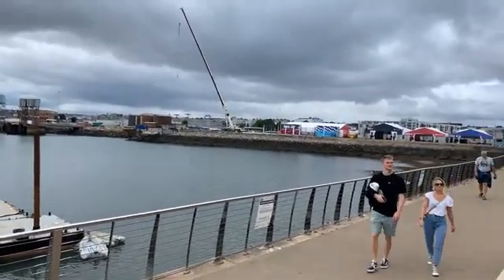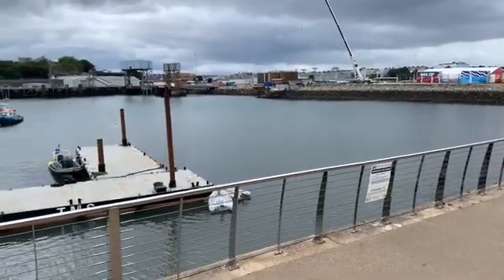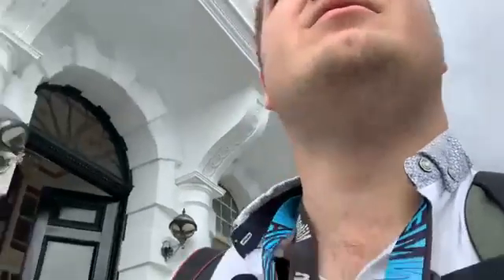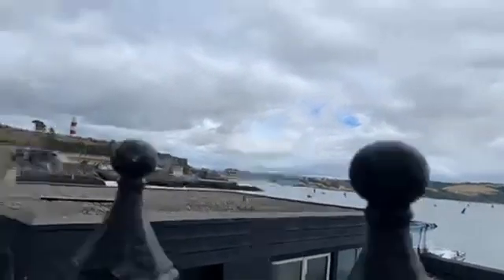SailGP technical area as the Duchess of Cambridge takes part in a sailing event